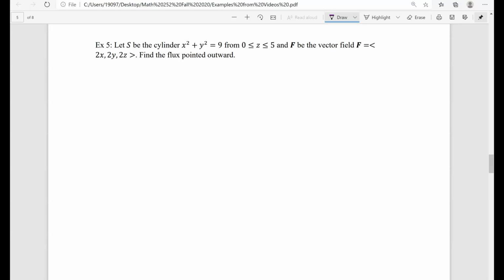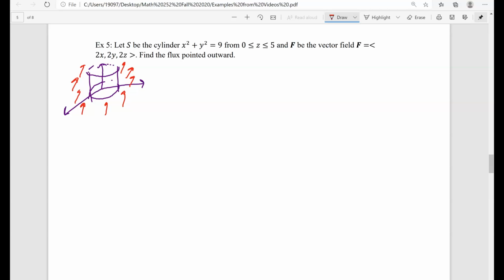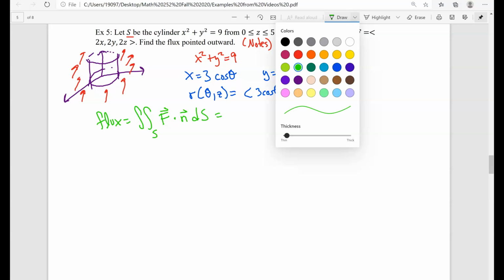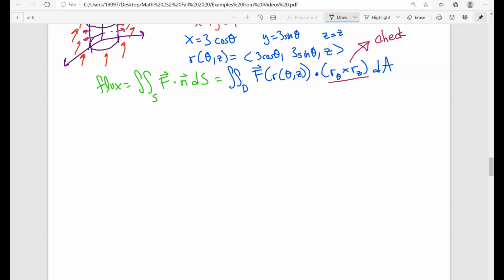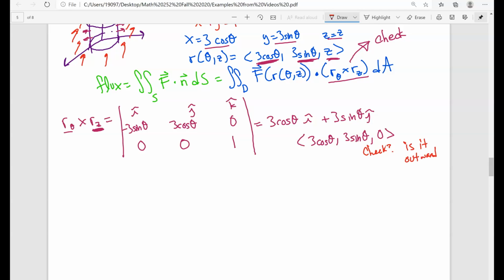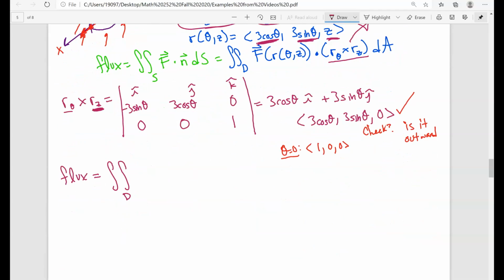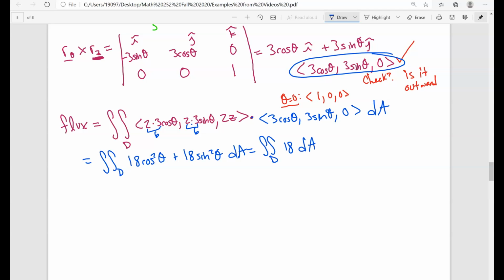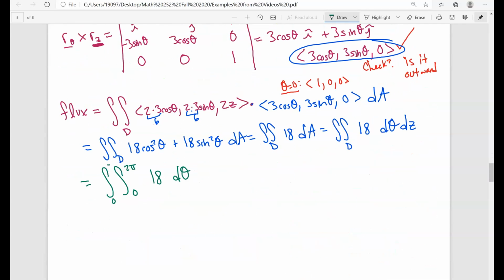Math 252: Finding Flux with Surface Integrals Example 2